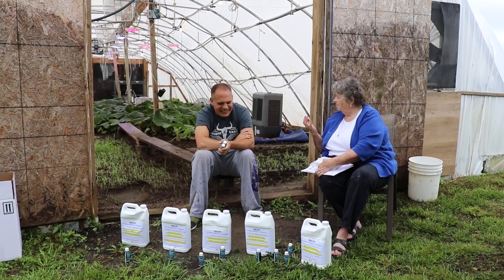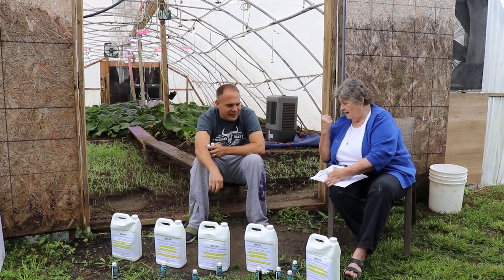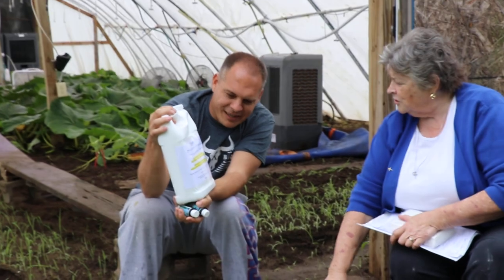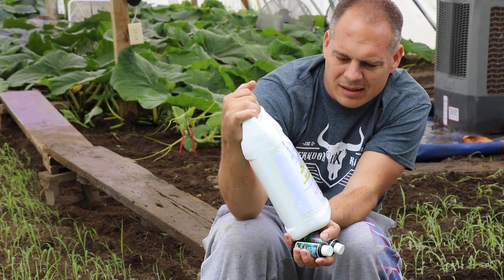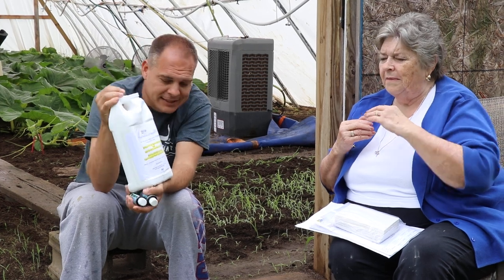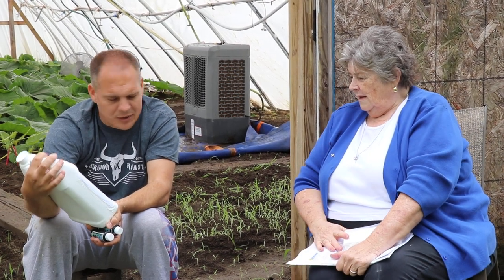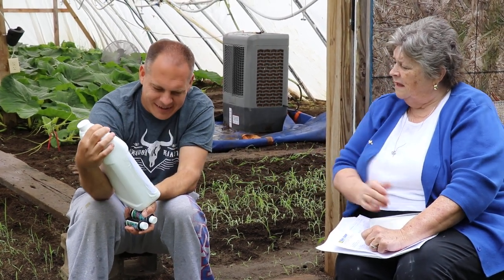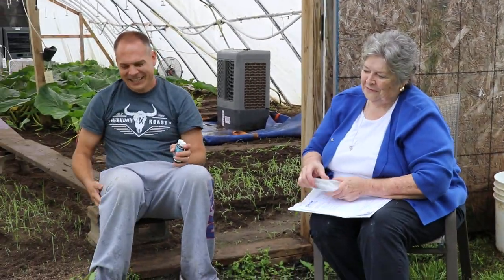Giant Pumpkin Fertilizers with Sure Crop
Time to sit down with Shirley from Sure Crop and get all of these fertilizers figured out!